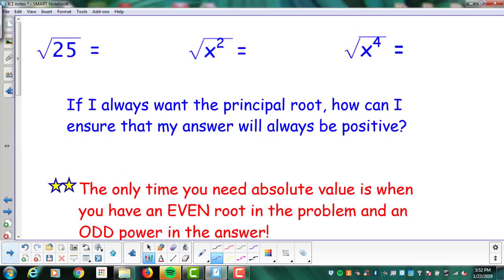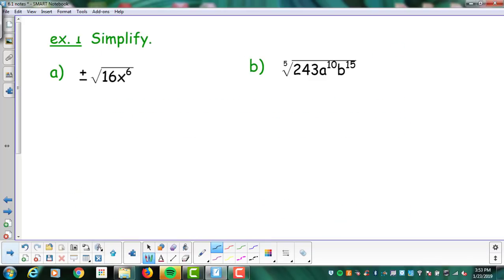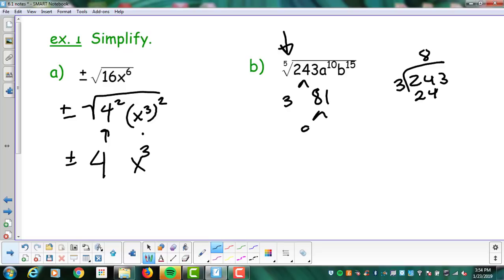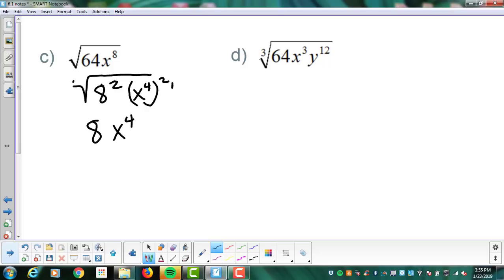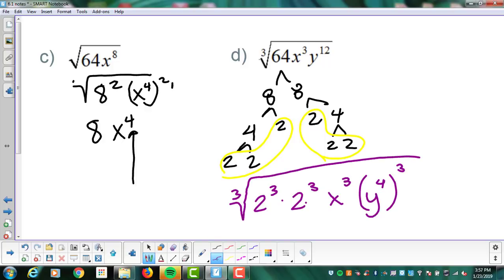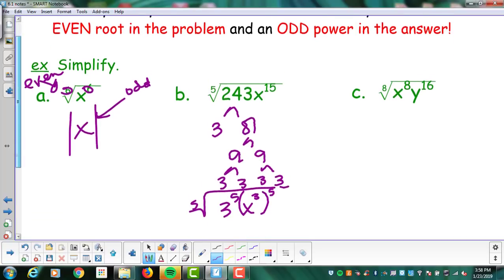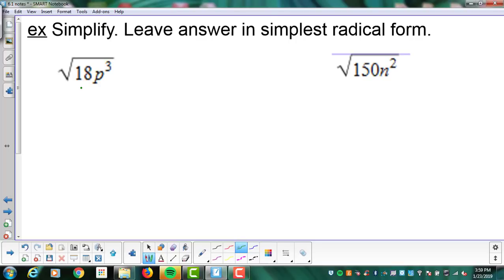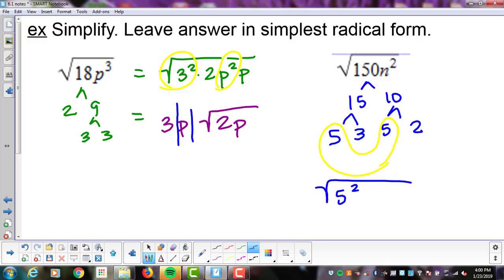6.1 simplifying radicals with variables